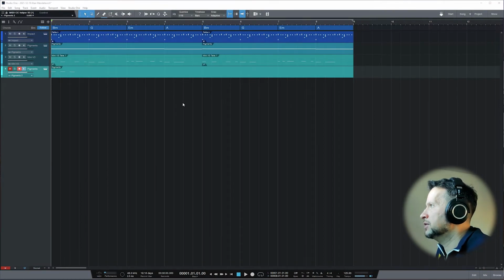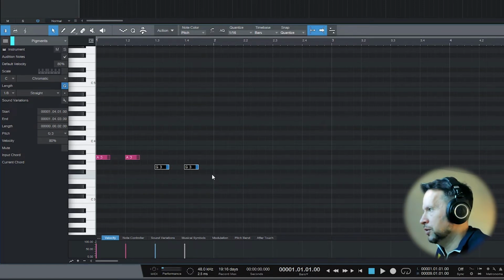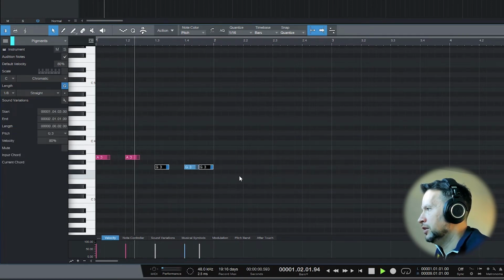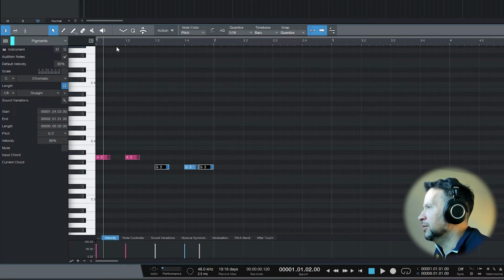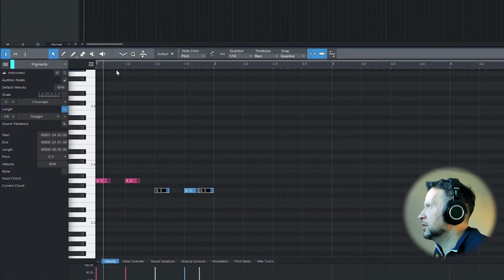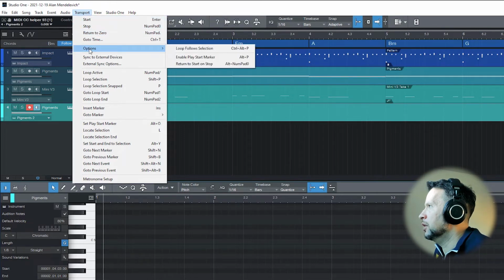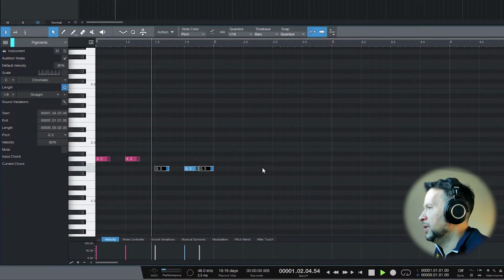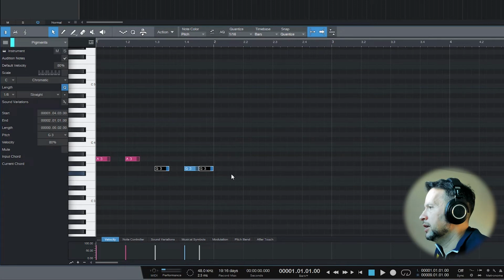Studio One Quick Tip: Return to Start on Stop | Stop Button Behavior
When you press the stop button in Studio One while the music is playing it can either pause right there and resume from the same position when you hit play, or it can immediately return to the position where you started playing. Each mode has its use-cases but this option is not front and center in the UI so many new and even experienced users keep working with the default.